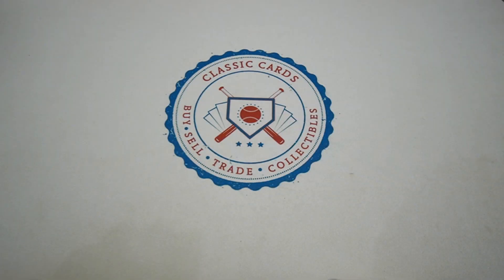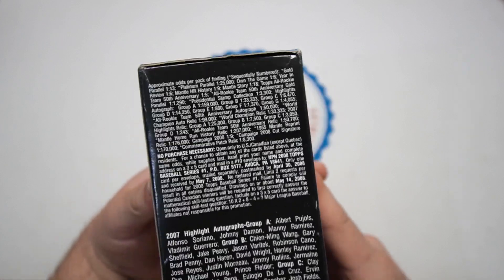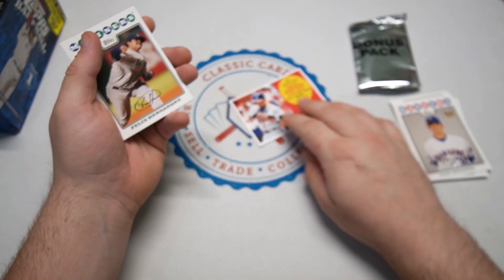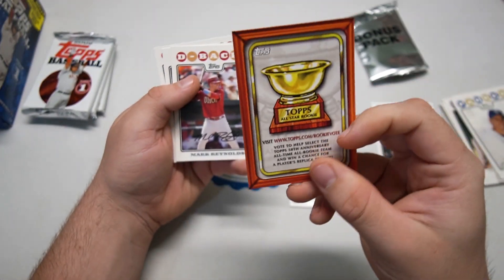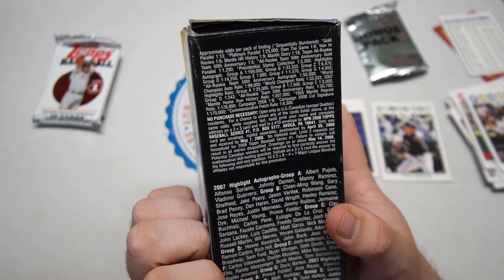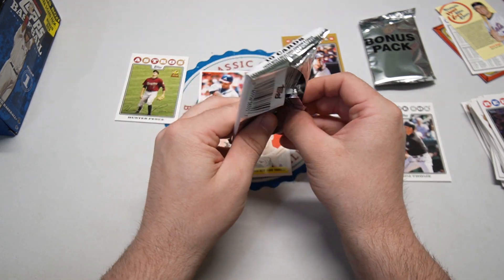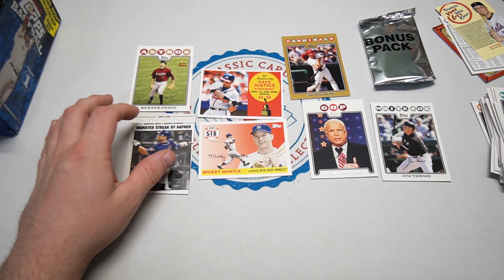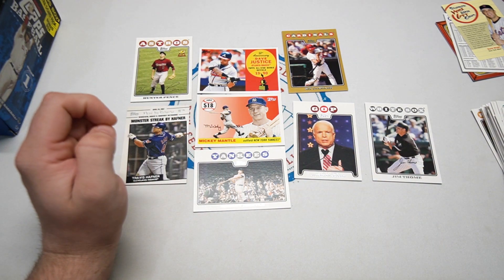2008 Topps Series 1 BONUS BOX (+ BONUS PACK!) - RETAIL ROUNDUP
We have another Retail Roundup episode today!
We'll be opening up a "Bonus Box" (Blaster Box?) of 2008 Topps Series 1 Baseball. We'll be searching for the Joey Votto Rookie Card as well as any other sweet inserts and parallel cards!
One of these "Bonus Boxes" comes with 5 packs per box, with an extra BONUS PACK as well!

Main: Supreme - John Deley and the 41 Players